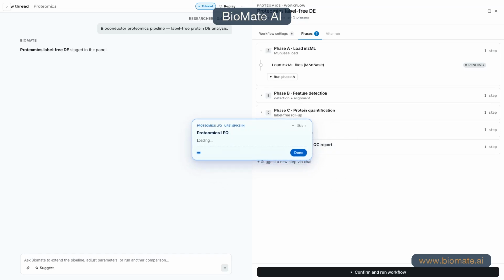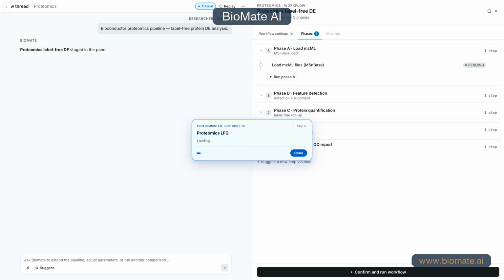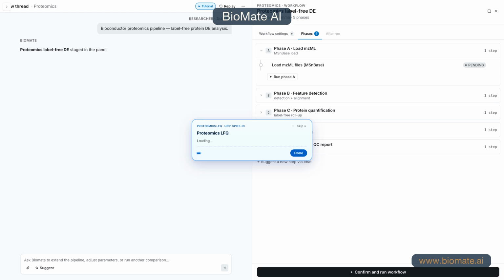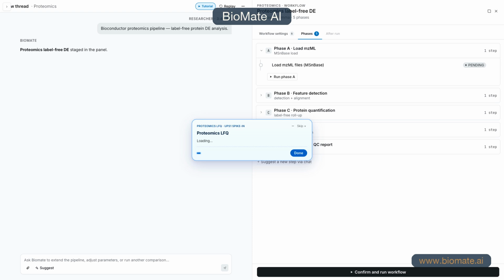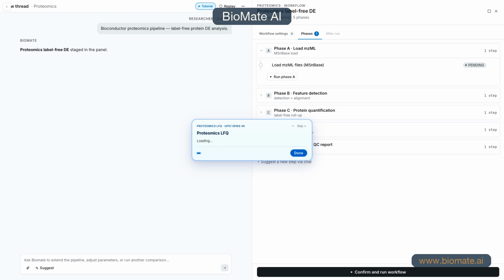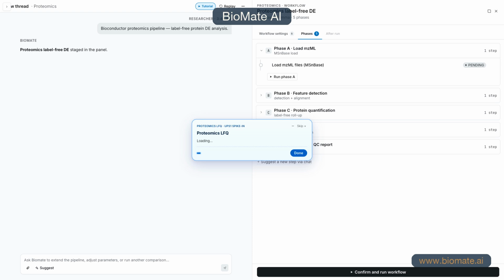BioMate — Label-Free Proteomics DE on a UPS1 Spike-in Benchmark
Label-free quantitative proteomics: mzML → MSnBase quantification → limma differential expression (BH correction), with QC gates for identification rate, replicate CV, and missingness. On ProteomeXchange PXD002952 (UPS1 standards in yeast), 42/48 UPS1 proteins recovered at 5% FDR (87.5%) with a 3.1% yeast false-positive rate — the MaxLFQ benchmark, validated.